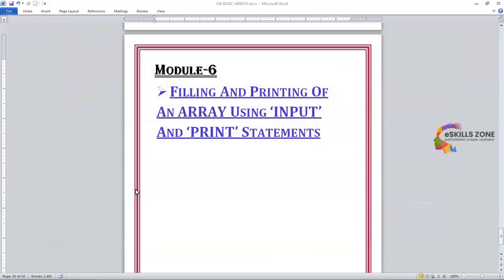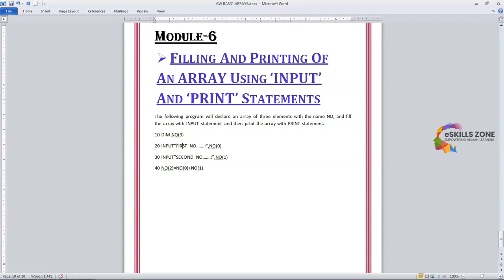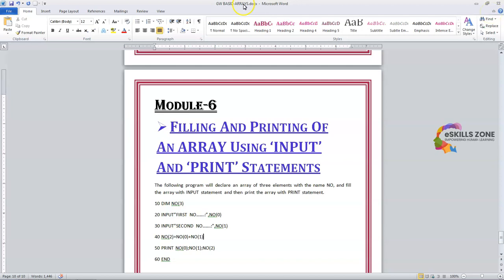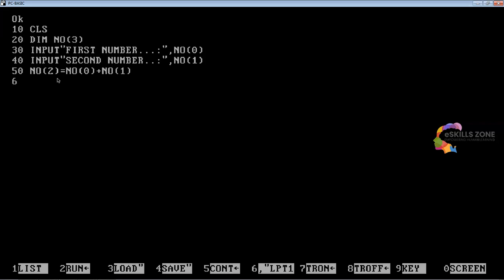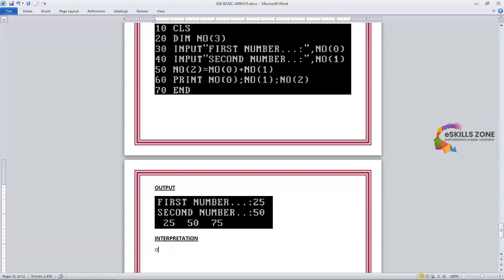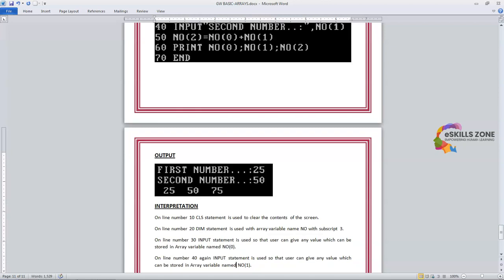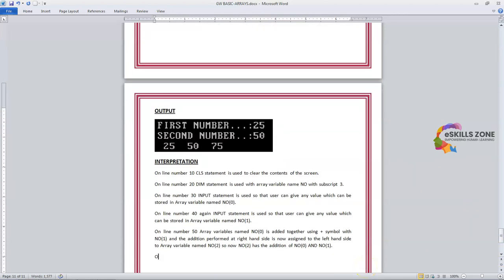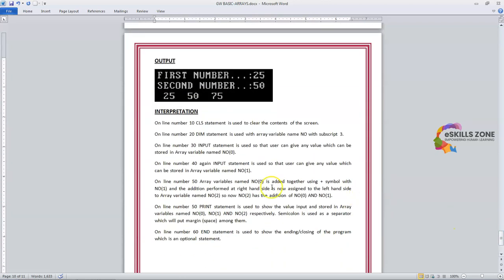GW BASIC - ARRAYS - Lecture 6 FILLING & PRINTING OF ARRAY USING INPUT & PRINT STATEMENTS